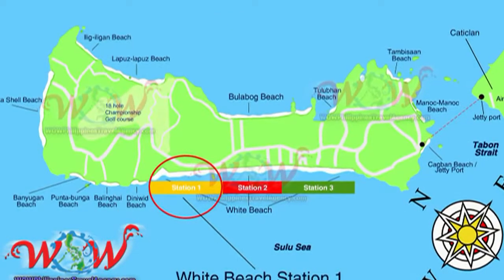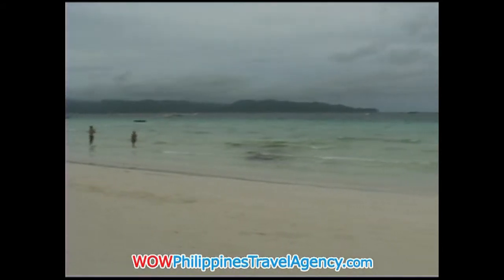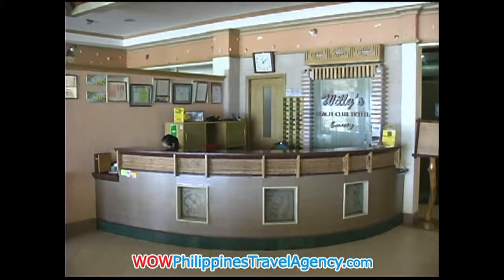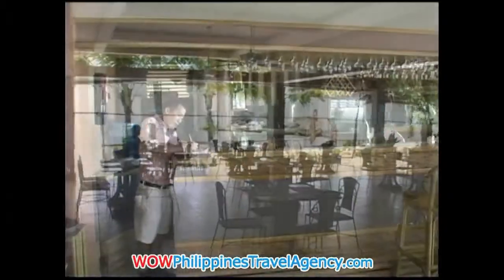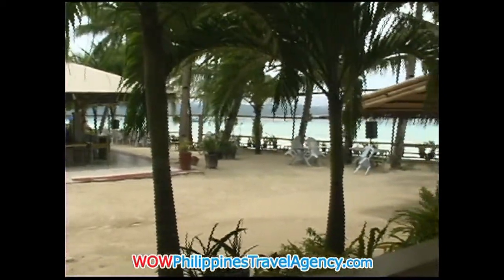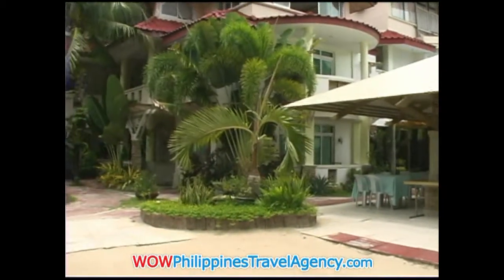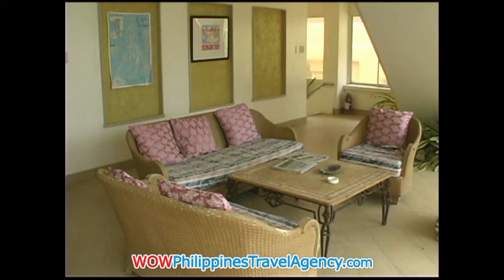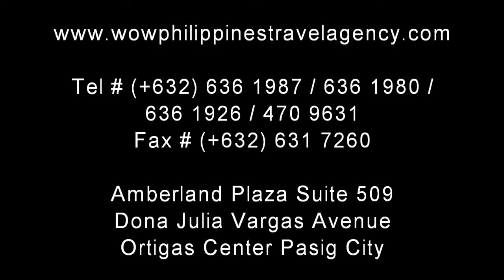Willys Boracay - Standard Room - WOW Philippines Travel Agency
Willys Boracay Beach Resort is located directly on Boracay beach in Station 1, just in front of the most photographed rock on Boracay Island, "Willys Rock".

Willys Boracay Resort offers Cheap Boracay Hotel Packages, big on beach-front and room amenities but small on price.